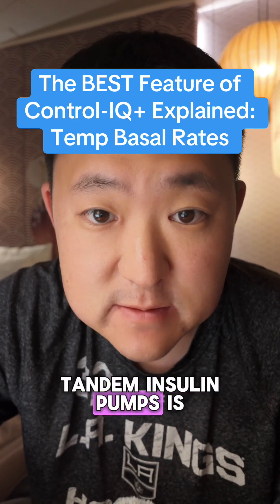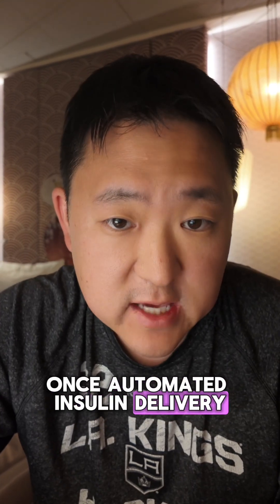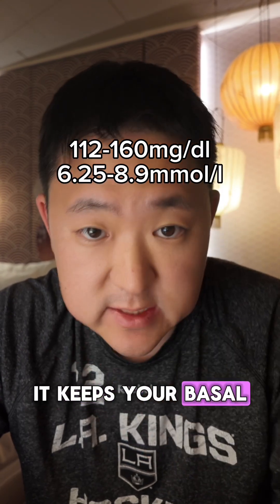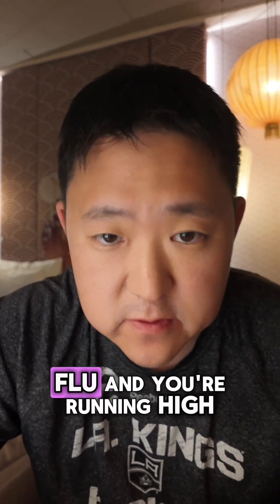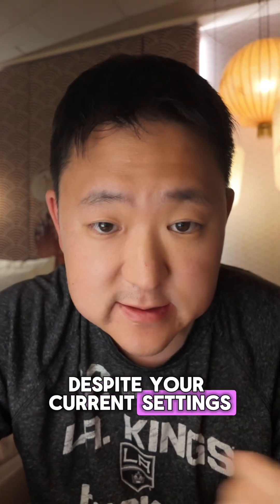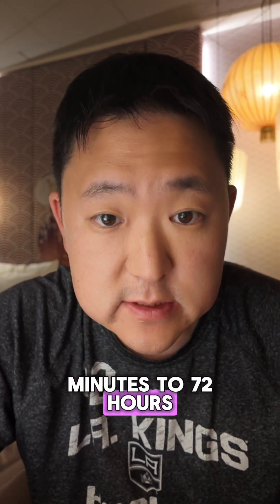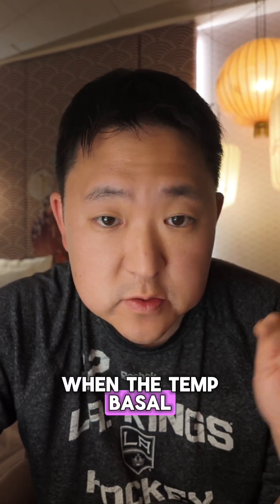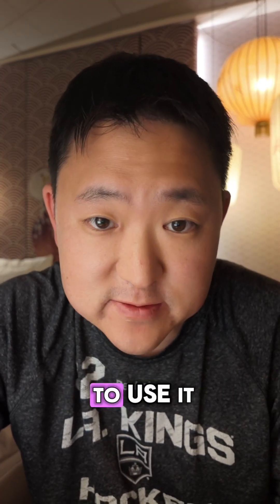Diabetes Care This new feature for Tandem insulin pumps is going to change your life! Control IQ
Diabetes Care This new feature for Tandem insulin pumps is going to change your life! Control IQ Plus just came out earlier today, and its best feature is a major upgrade to how temporary basal rates work. So just to make sure we’re all speaking the same language here, basal insulin delivery is the slow, continuous release of insulin made by your insulin pump. This closely mimics what the pancreas does in people without diabetes. Before automated insulin delivery, users made a schedule of basal rates throughout the day. For example, 1 units/hour overnight from midnight to 6am, and 1.2 units/hour for the rest of the day. Once automated insulin delivery came out, Control IQ serves as a throttle on top of your pre-programmed basal rates, leaving the preprogrammed basal rates unchanged if your glucose levels are in range, throttling them up if you are going high, and throttling them down if you are going low. However, there might be periods of time where you temporarily need more insulin, like if you have the flu, going through a lot of stress, or are going through your luteal phase of your menstrual cycle. Similarly, there might be times where you temporarily need less insulin, like if you are being unusually active or if you’re going to be in the sun all day. Before Control IQ Plus, users could use the temp basal rate to temporarily increase or decrease their pre-programmed basal rates, but it required you to turn off Control IQ, which meant you lost all of the benefits of automation, like suspending if your blood sugars going low. As a workaround, some savvy users would create a bunch of different basal profiles that they would switch between, some more aggressive, some less aggressive, which would allow them to take handles variations in their insulin needs while still keeping the automation benefits of Control IQ. But this required a lot of work and hassle, and you’d have to remember to turn Control IQ back on later. NOW, with control iq plus, you can use the temp basal rate ON TOP OF Control IQ, and it even also works if you are using the Exercise or Sleep activity feature. So let’s say you’re coming down with the flu and find that you’re running high, despite your current settings. You can now tap OPTIONS ACTIVITY TEMP RATE TEMP RATE and enter the desired percentage, anywhere from 0 to 200%. For example, if you want to increase your basal rate by 40%, you’d pick 140%. If you want to decrease your basal rate by 40%, you’d pick 60%. Then, you’d set the DURATION, anywhere from 15 minutes to 72 hours. After this time, your basal rates will automatically return to your original settings. When the temp basal rate is on, there will be an orange T displayed on the Home Screen. If that temp basal rate is zero, it will be an Orange T. dexcomg7 FreestyleLibre Libre3 libre3plus tandemdiabetes TandemMobi Omnipod5 t1d diabetestechnology betabionics controlIQ controliq+